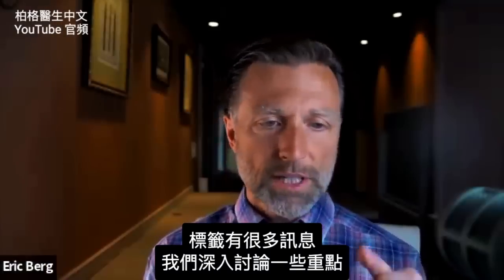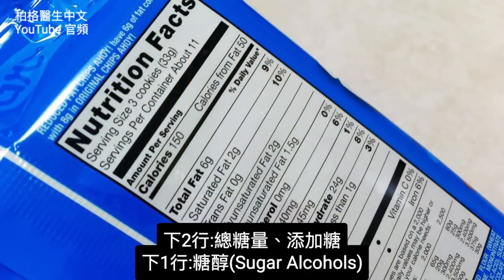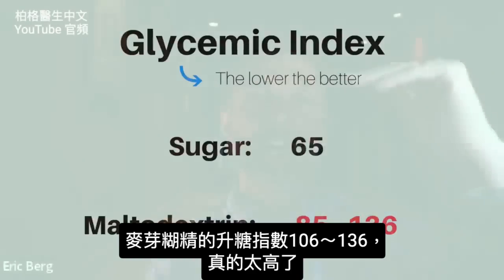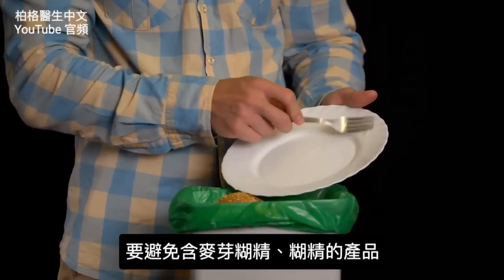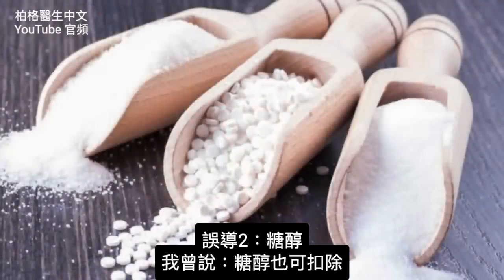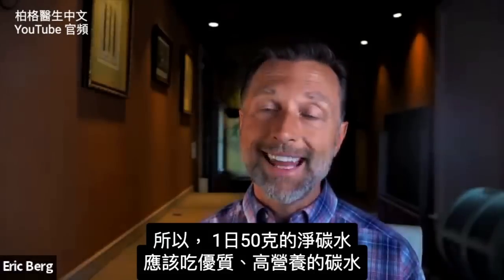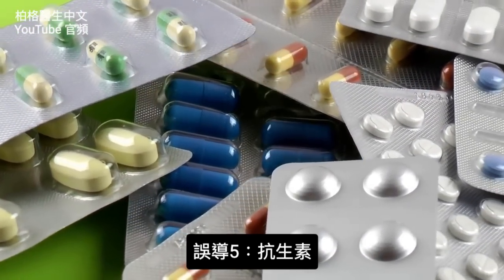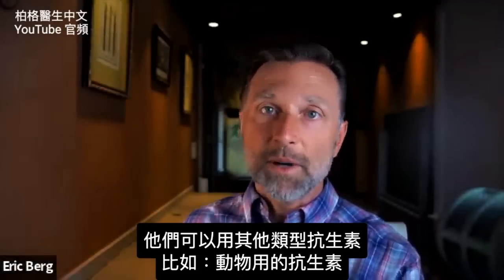營養標示5個誤區,柏格醫生 Dr Berg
要留意，製造商會用有趣的方式，在食品標示上隱瞞詳情！
0:00 簡介：如何閱讀營養成分表
0:28 份量
1:10 反式脂肪Trans fat
2:05 碳水化合物
10:10 全穀類食物（Whole grains）
11:10 生酮可吃產品
12:40 抗生素

柏格醫生dr berg 重點介紹：如何閱讀營養成分表，這樣對所購買的產品會更有信心。

食品標示上，最重要的注意事項：
1.份量
不同的數值與每份的份量有關，而不是整瓶。需要查看的是，每份的量以及整罐中的份量。然後，一餐中要吃的份量，乘以總淨碳水。

2.反式脂肪（Trans Fats）
如果產品含有少於0.5克或500毫克的反式脂肪，公司可以將其視為零。但是，如果成分錶中某處寫有「氫化」（hydrogenated）或「部分氫化」（partially hydrogenated”），就可知產品中含有反式脂肪。

3.碳水化合物（碳水）
● 淨碳水：總碳水-總纖維。 吃生酮飲食，淨碳水要低於每天50公克。
● 誤導1：像麥芽糊精這樣的某些東西，被列在碳水，而不是糖，即使它作用像糖。所以，有些產品可能說是低糖，實際上含有大量類似於糖的碳水。

● 要避開含麥芽糊精(maltodextrin)、糊精(dextrin）、難消化麥芽糊精(resistant maltodextrin)產品。

● 誤導2:一些糖醇(Sugar alcohols)，如：麥芽糖醇(maltitol)、山梨糖醇(sorbitol)、甘露醇（mannitol）會使血糖升高，應避免食用。

● 誤導3:全穀物（Whole grains ）
有很多東西加到全穀物中，如糖、化學品和防腐劑。全穀物在加工後會失去很多營養。

● 誤導4:對生酮有益的產品
需要注意一些對酮有益的產品，例如：麵筋（ wheat gluten）、大豆分離蛋白（soy protein isolates）和甜菜糖（beet sugar）。 95%的甜菜糖是轉基因產品。

● 誤導5:抗生素
● 當產品標示：「不含抗生素」（antibiotic-free）。並不表示沒有使用抗生素。只代表在收成的前兩天開始，未使用抗生素。

● 如果它被歸類為「沒有促進生長的抗生素」（no growth-promoting antibiotics）或「未使用醫學上重要的抗生素」（no medically important antibiotics），可能還是有使用某些抗生素。

艾瑞克柏格(Dr Eric Berg)醫生介紹：
56歲，脊椎醫生， 他是弗吉尼亞州、加利福尼亞州和路易斯安那州的3州脊椎科醫生，￼執照一直維持有效。他是全球知名的健康生酮飲食和斷食專家，也是《新體型指南》和KB Publishing出版書作者。